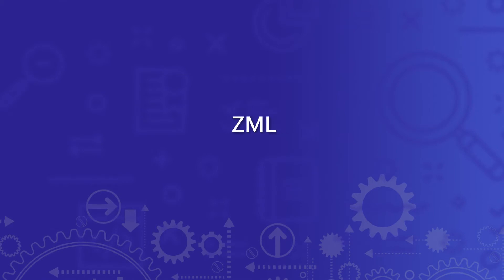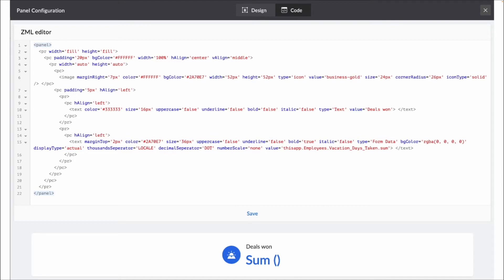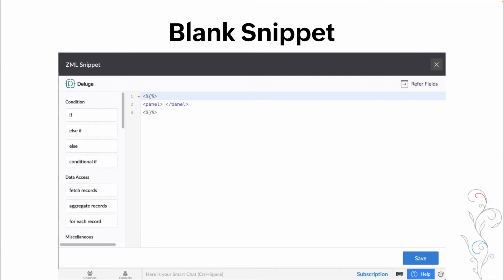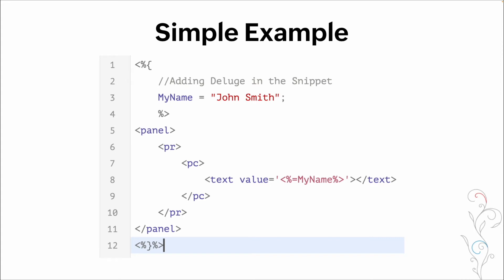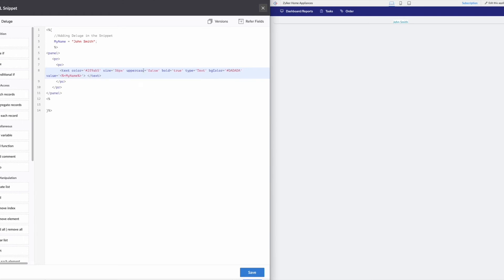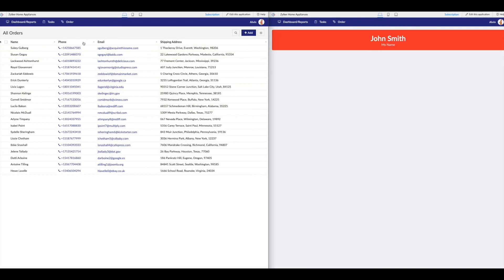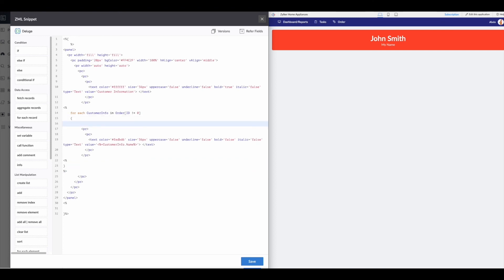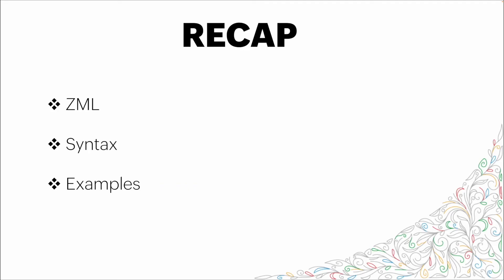Working with ZML | Zoho Creator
Zoho Markup Language, or ZML, in Zoho Creator helps you build page components that are compatible across all types of devices. Learn more about ZML, its syntax, and snippets to gain a detailed idea about this. Watch this video to build robust and intuitive page elements, give a display structure, add logical or descriptive properties, and format the content to suit your requirements.

00:29 ZML
02:55 Syntax
04:40 Snippets
07:04 Examples

To read more about this, go through our help guide